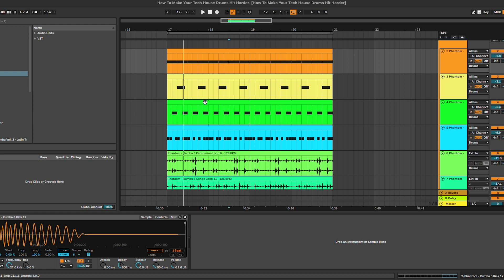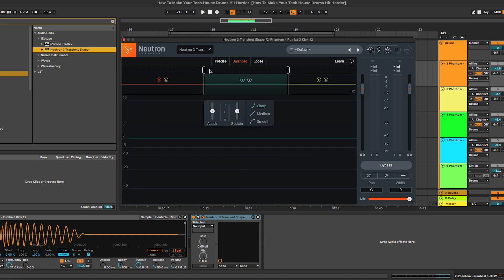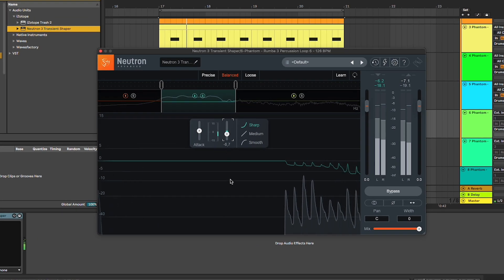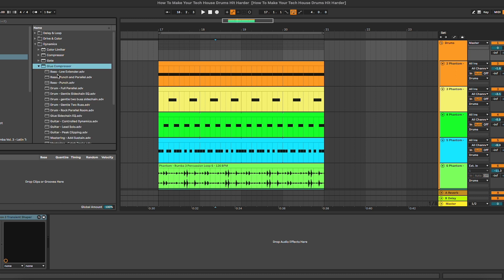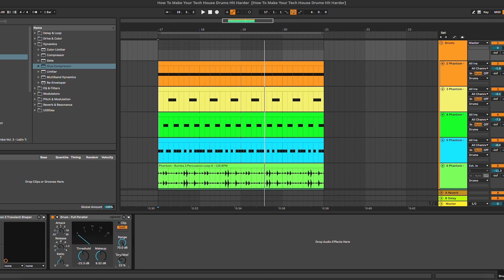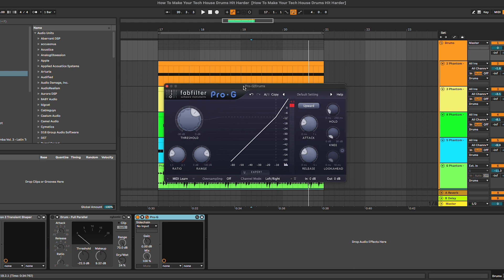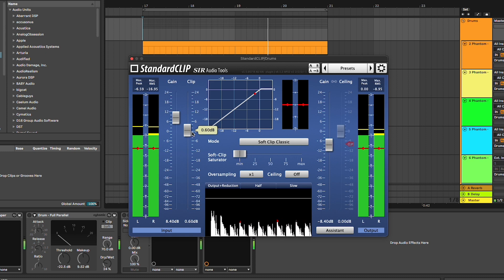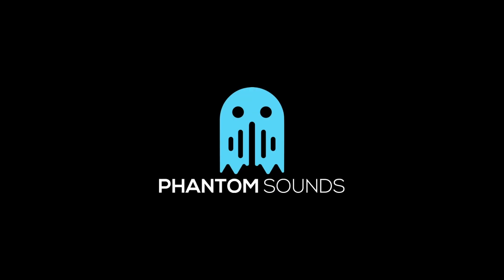How To Make Your Tech House Drums Hit Harder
Today, I'm showing you guys how to make your tech house drums hit harder! 🖤